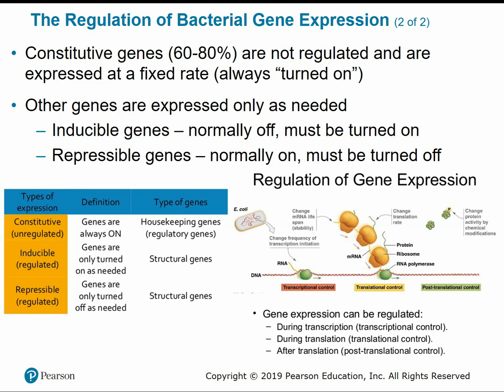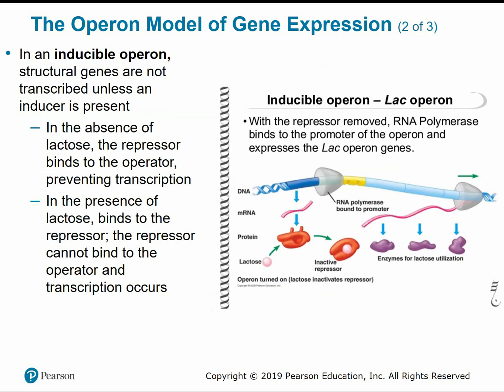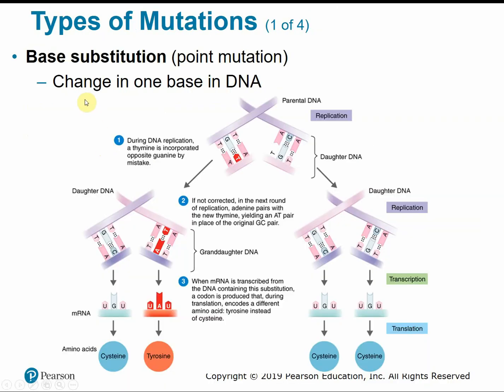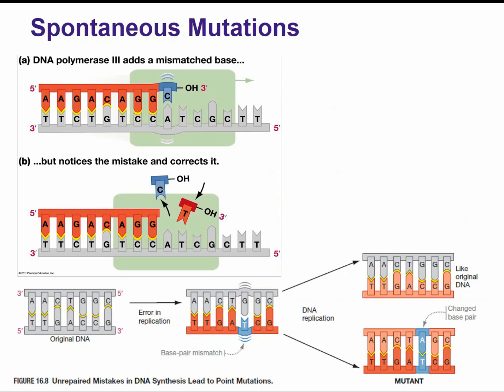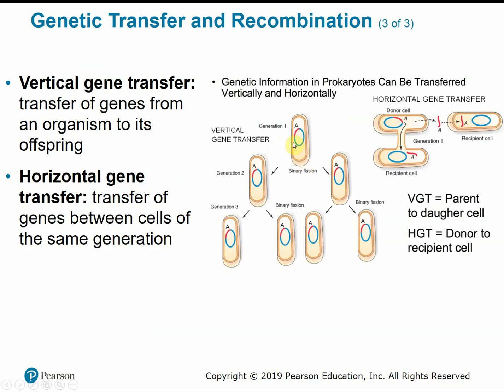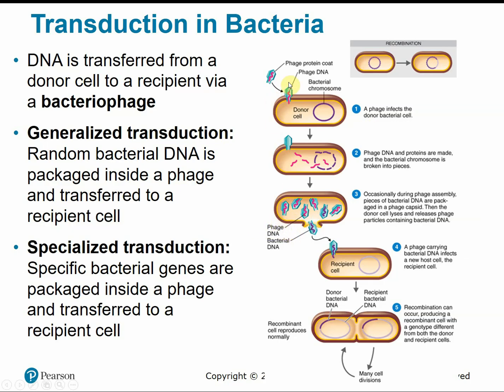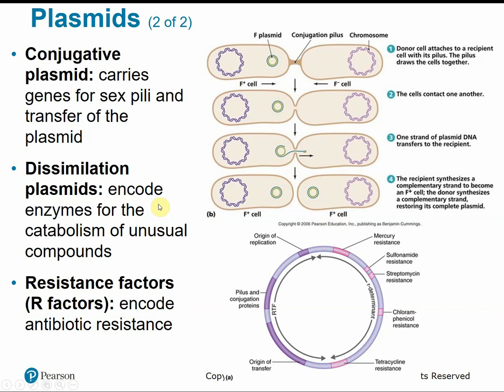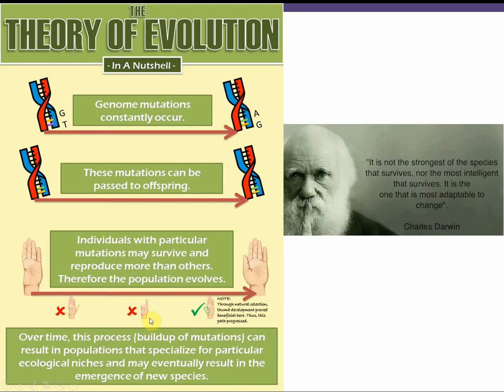2117 Chapter 8 Part B - Microbial Genetics